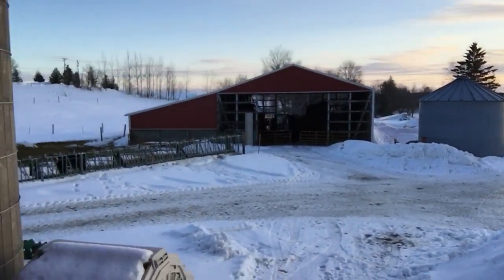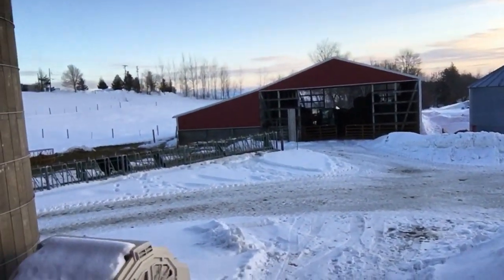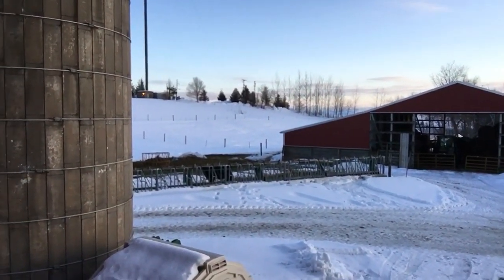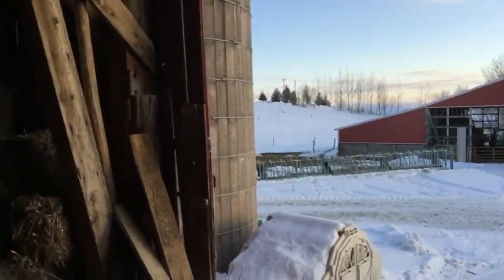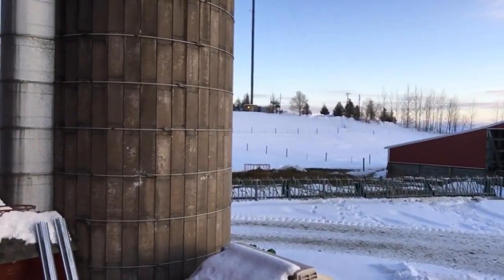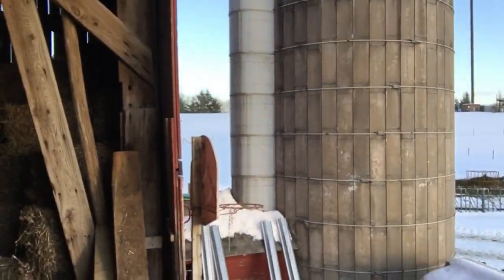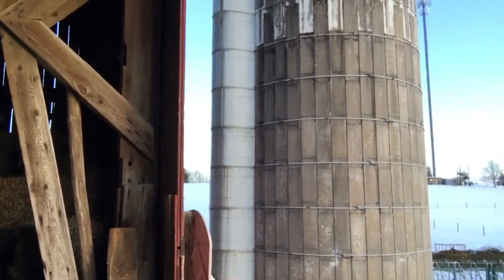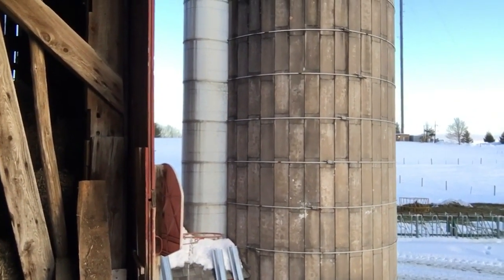Verbal Agreements & A Very Meaningful Shout Out!!!!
Hope all are well.